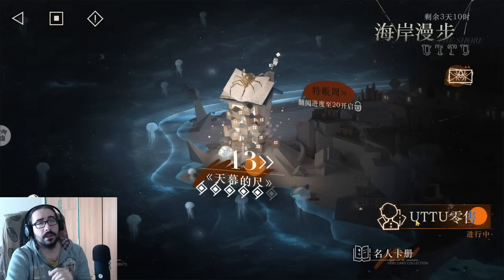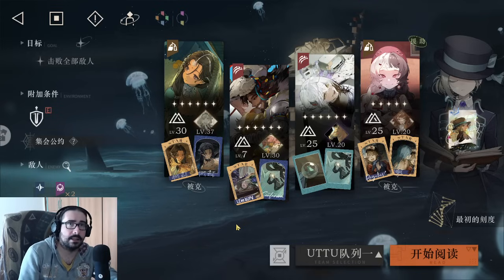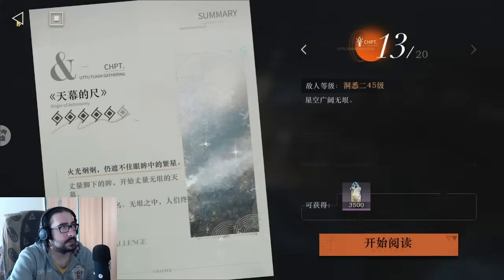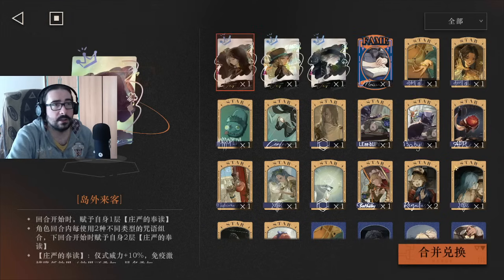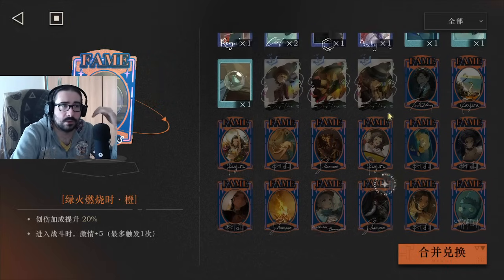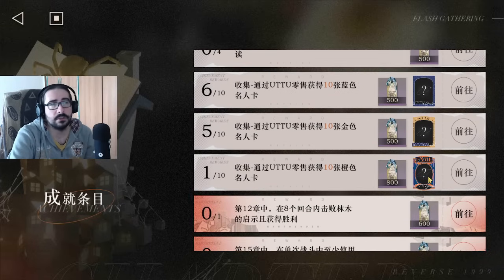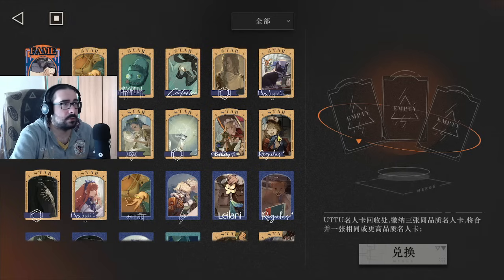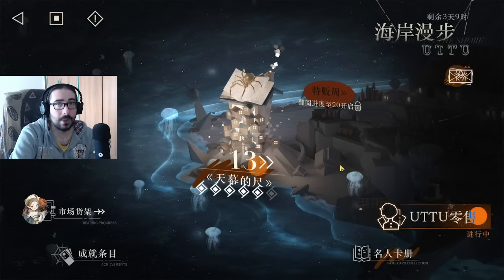START STRONG IN UTTU! 10+ TIPS & MISTAKES TO AVOID | Reverse: 1999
Some tips in here will save your account!
Timestamps:
00:00 - Intro
00:46 - "Rush" Main Stage
02:50 - Read the UTTU stage condition
04:12 - Use your daily tickets
06:38 - Read card drop stage conditions
08:16 - Select the correct stage to farm
08:47 - Dont waste your selectors early
10:00 - Find your favourite cards
11:09 - More about selectors
11:38 - Use the merge system
13:14 - Experiment more
14:40 - Good Team Variety
16:45 - The currency is not as easy to get as you might think
20:16 - Outro